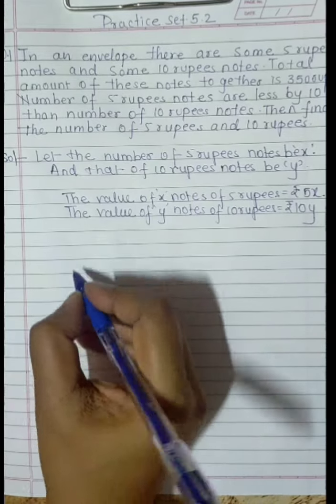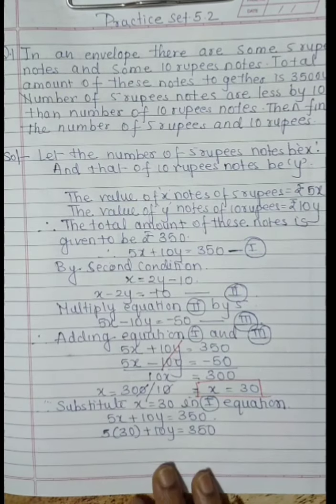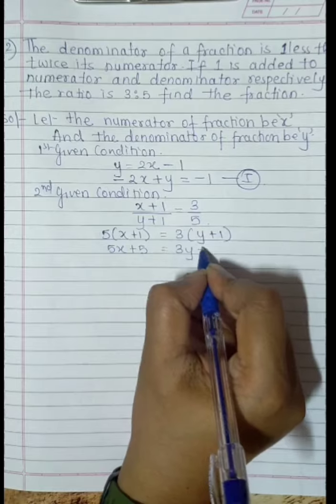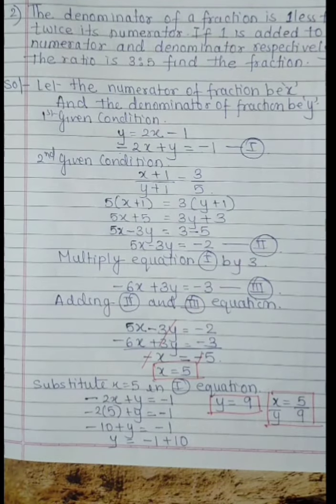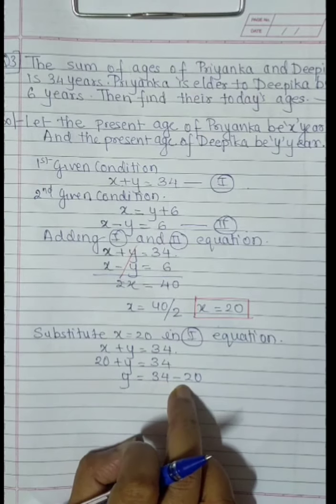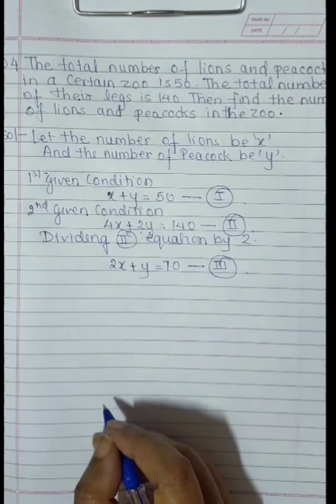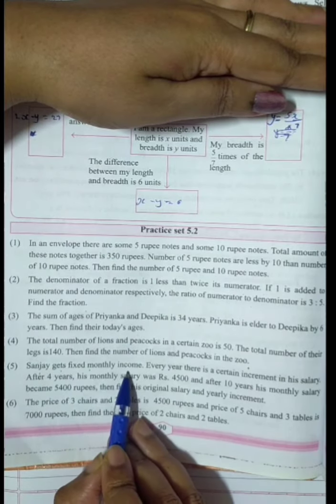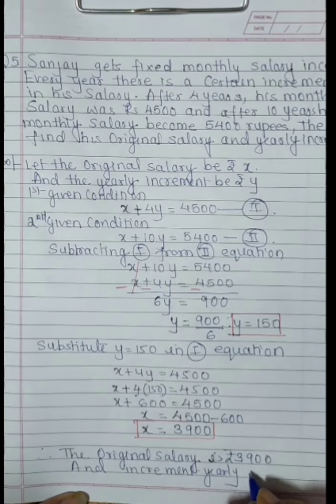9th class Maths // linear equations in two variables//practice set.5.2//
Practice set.5.2 linear equations in two variables class9th Algebra